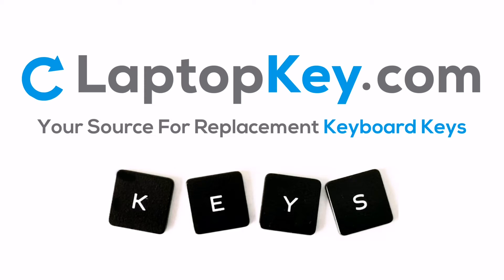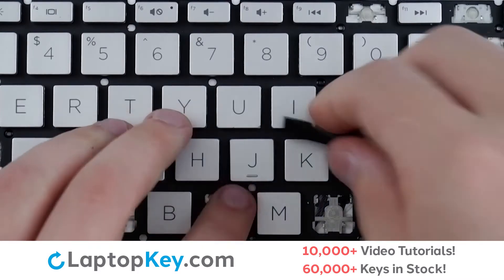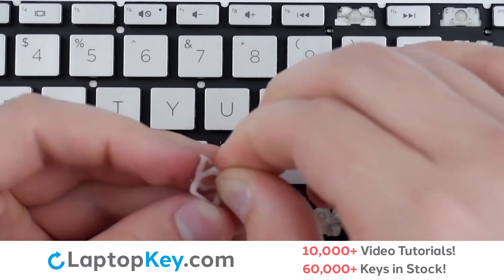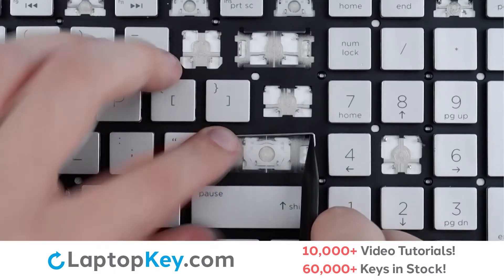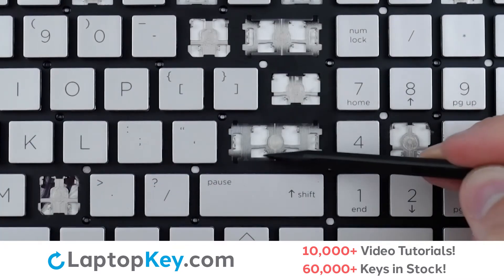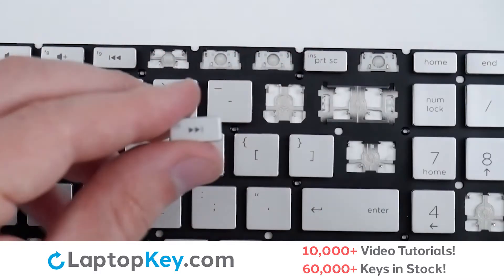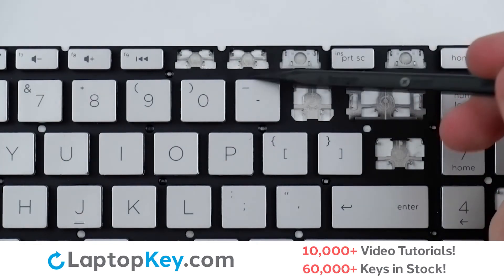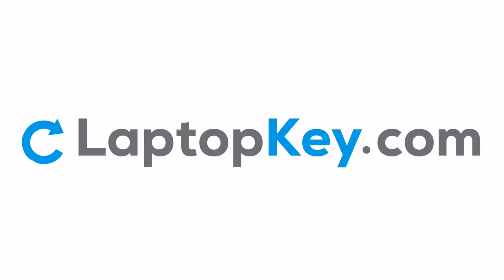HP Keyboard Key Repair Guide Envy X360 15-CP 15-DR L20387-001 15-CW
HP Envy 15-DR (Silver)
HP Envy 15M-DR (Silver)
HP Envy 15S-DR (Silver)
HP Envy 15T-DR (Silver)
HP Envy 15-DR0013NR (Silver)
HP Envy 15-DR1021NR (Silver)
HP Envy 15-DR1022NR (Silver)
HP Envy 15-DR1023NR (Silver)
HP Envy 15-DR0000 (Silver)
HP Envy 15-DR0006TX (Silver)
HP Envy 15-DR1000 (Silver)
HP Envy 15-DR0000NA (Silver)
HP Envy 15-DR0000TU (Silver)
HP Envy 15-DR0000TX (Silver)
HP Envy 15-DR0001TU (Silver)
HP Envy 15-DR0003TX (Silver)
HP Envy 15-DR0004TU (Silver)
HP Envy 15-DR0004TX (Silver)
HP Envy 15-DR0010TX (Silver)
HP Envy 15-DR0013TX (Silver)
HP Envy 15-DR0015TX (Silver)
HP Envy 15-DR0025TX (Silver)
HP Envy 15-DR0026TX (Silver)
HP Envy 15-DR0027TX (Silver)
HP Envy 15-DR0031TX (Silver)
HP Envy 15-DR0032TX (Silver)
HP Envy 15-DR0033TX (Silver)
HP Envy 15-DR0037TX (Silver)
HP Envy 15-DR0038TX (Silver)
HP Envy 15-DR0039TX (Silver)
HP Envy 15-DR0003CA (Silver)
HP Envy 15-DR0008CA (Silver)
HP Envy 15-DR0090CA (Silver)
HP Envy 15-DR1008CA (Silver)
HP Envy 15-DR0002TU (Silver)
HP Envy 15-DR0008NL (Silver)
HP Envy 15-DR1046TX (Silver)
HP Envy 15-DR1044TX (Silver)
HP Envy 15-DR1003NX (Silver)
HP Envy 15-DR0002NX (Silver)
HP Envy 15S-DR0000 (Silver)
HP Envy 15S-DR0002TX (Silver)
HP Envy 15M-DR0011DX (Silver)
HP Envy 15M-DR0012DX (Silver)
HP Envy 15T-DR100 (Silver)
HP Envy 15G-DR0006TX (Silver)
HP Envy 15G-DR0002TX (Silver)
HP Envy 15G-DR1000TX (Silver)
HP Envy 4ZD61PA (Silver)
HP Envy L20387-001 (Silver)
HP Envy AP29M000A00 (Silver)
HP Envy AP29M000400 (Silver)
HP Envy X360 15-CP (Silver)
HP Envy X360 15M-CP (Silver)
HP Envy X360 15Z-CP (Silver)
HP Envy X360 15-CP0598SA (Silver)
HP Envy X360 15-CP0004NG (Silver)
HP Envy X360 15-CP0053CL (Silver)
HP Envy X360 15-CP0076NR (Silver)
HP Envy X360 15-CP0000AU (Silver)
HP Envy X360 15-CP0086NR (Silver)
HP Envy X360 15-CP0008CA (Silver)
HP Envy X360 15-CP0000 (Silver)
HP Envy X360 15-CP0000NA (Silver)
HP Envy X360 15-CP0010NR (Silver)
HP PAVILION 15-CW (Silver)